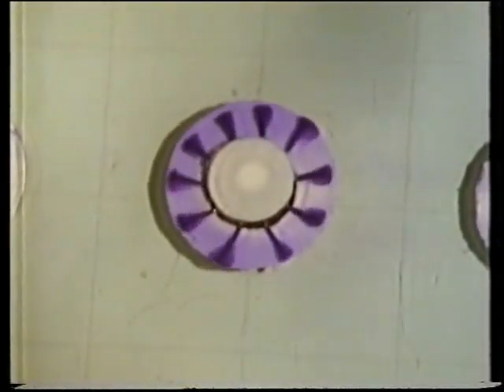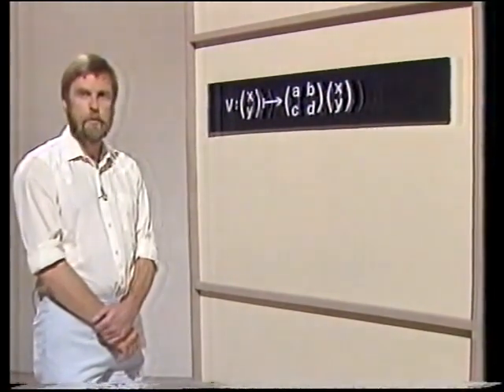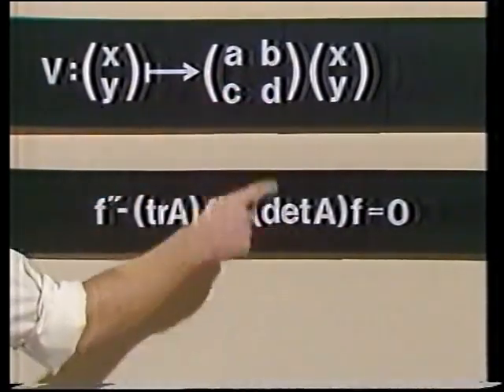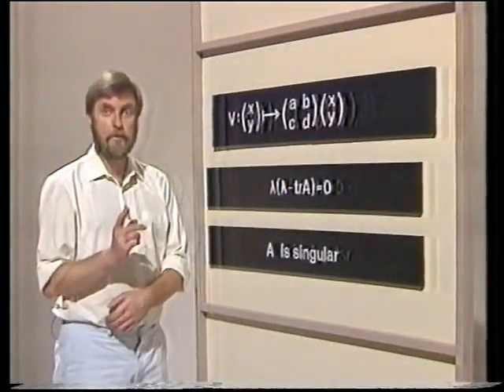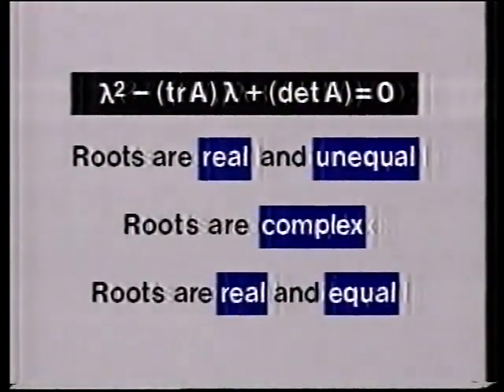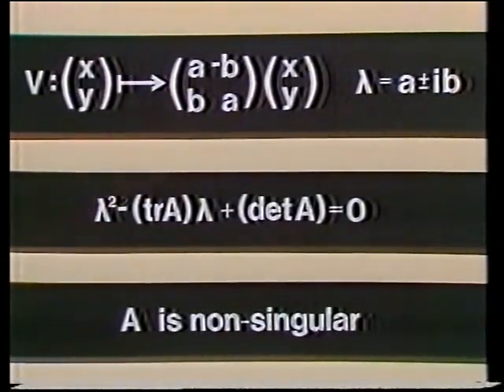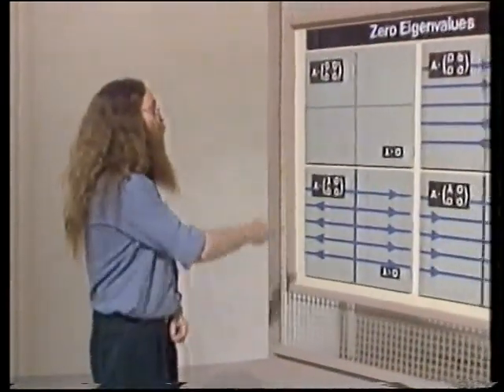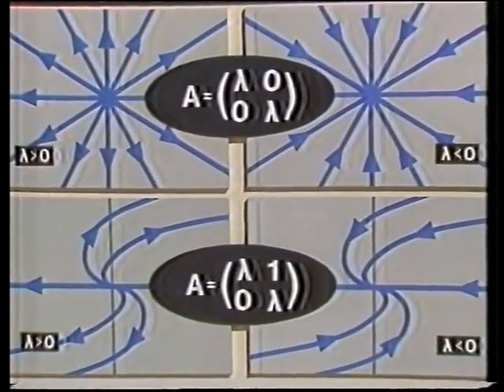OU course M203 (Intro to Pure Maths) Analysis Block B 4 Shapes of Flows (1987)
Open University (OU) course M203 (Intro to Pure Maths) Analysis Block B 4 Shapes of Flows (1987)